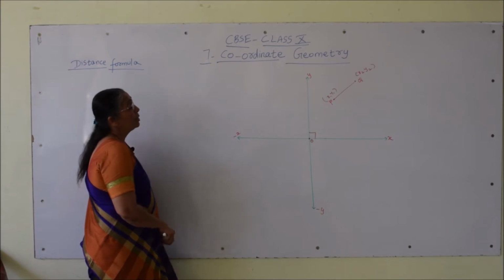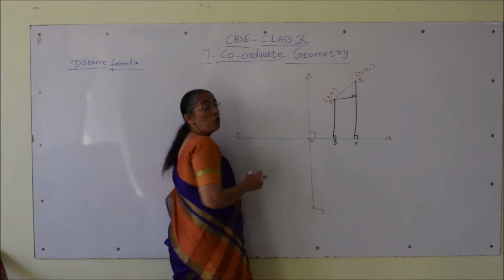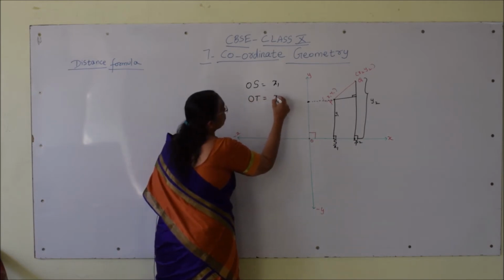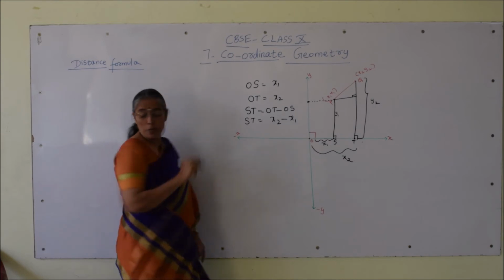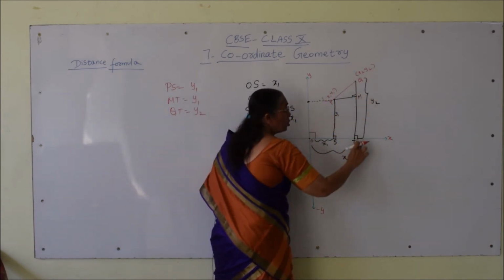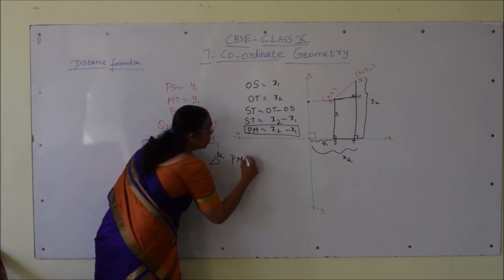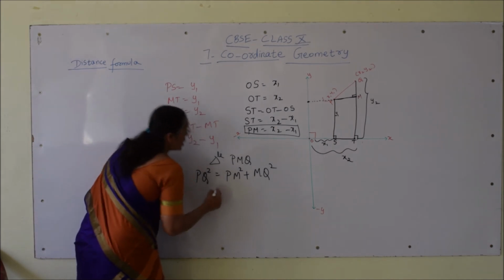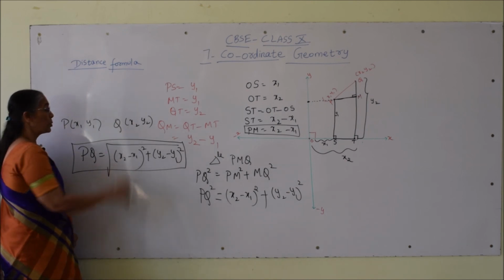CBSE Class 10 Mathematics Coordinate Geometry - Introduction (Part 02)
Chapter 7 - Coordinate Geometry - Introduction 02